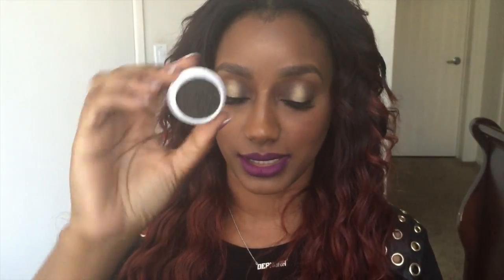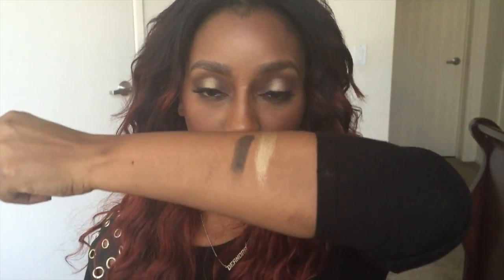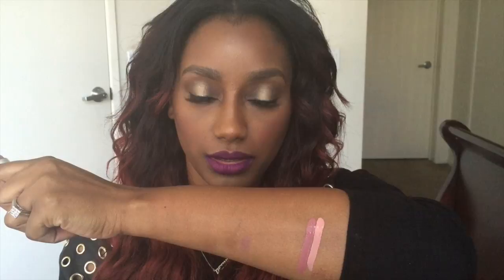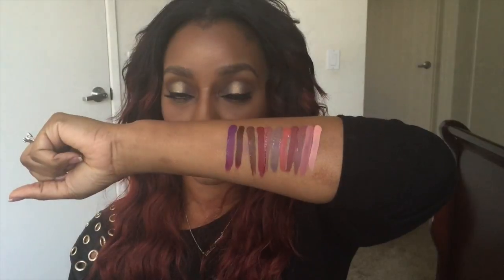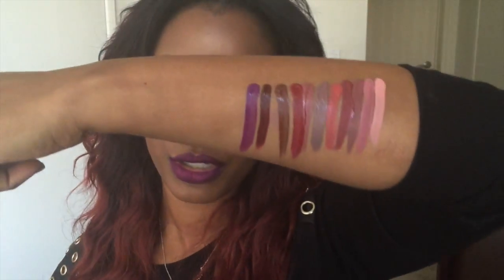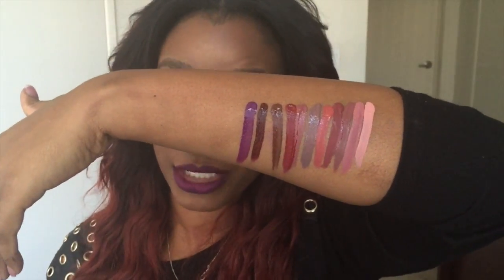Colourpop Review & Haul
Colourpop is one of my favorite makeup lines and I wanted to share some of the colors that are just amazing and easy to work with.

Super Shock Eyeshadow
-Cheap Date
-Game Face
-Dare
-Envy
-Bandit
-Central Perk
-Disco Ball
-On the Rocks

Ultra Matte Lipstick
-Vice
-Zipper
-Avenue
-LAX
-Kapow
-Bumble
-Limbo
-Clueless
-Tulle
-StingeRaye
-Teeny Tiny

Colourpop.com

Don't forget to check out my online makeup and hair store: